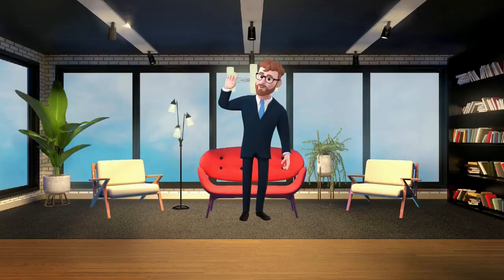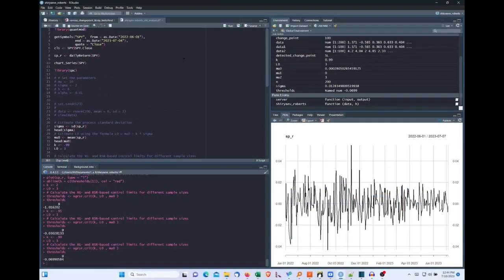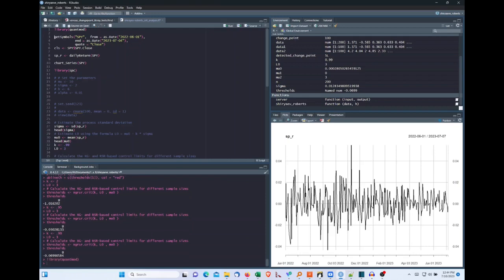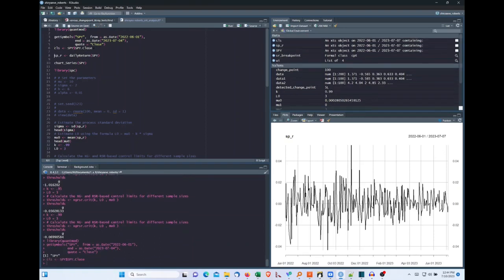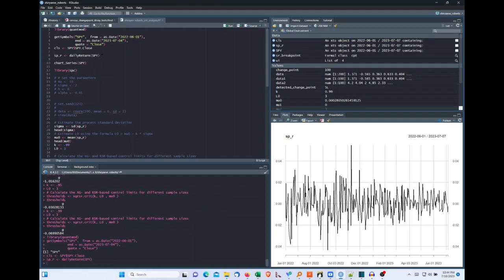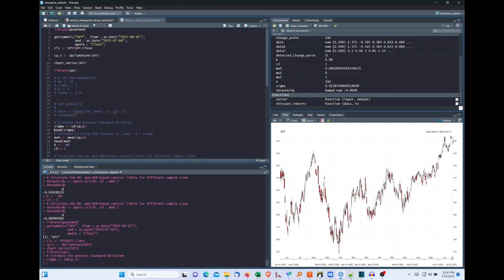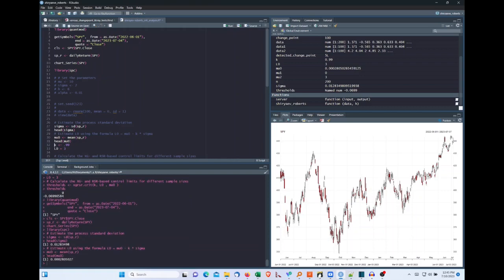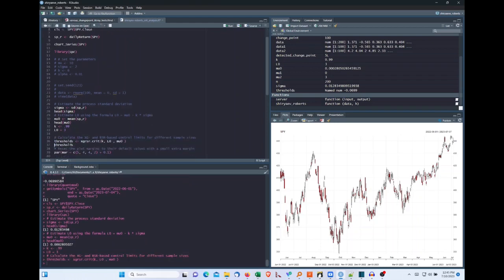shiryaev roberts breakpoints in R with finance data updated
This is a correction to the original video which had corrupted data I just discovered, the error, so re-estimated and re-produced the video.